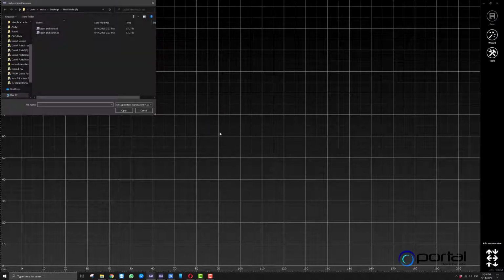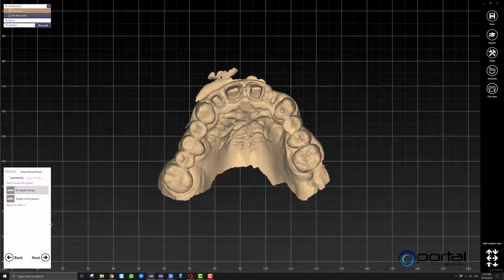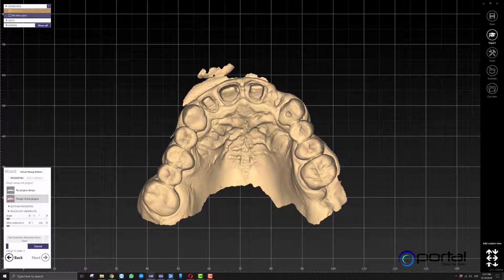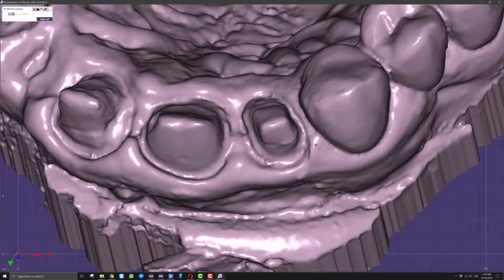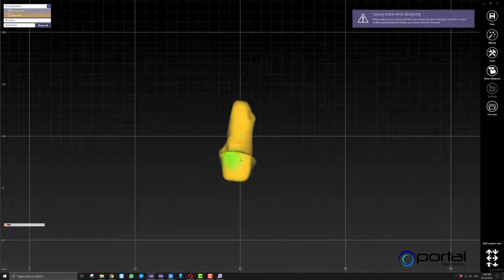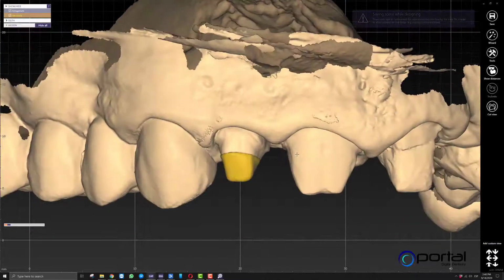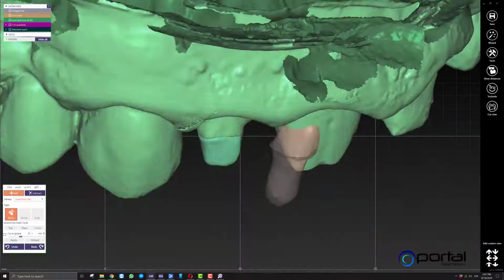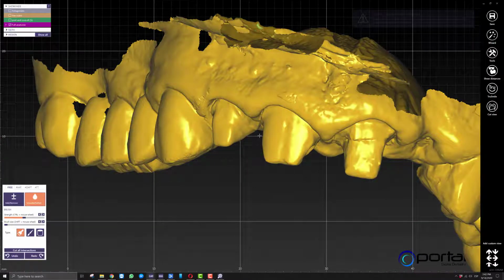How to attach a post to the model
Quick tutorial (2 methods) on how to come up with a viable model after designing a post and core.